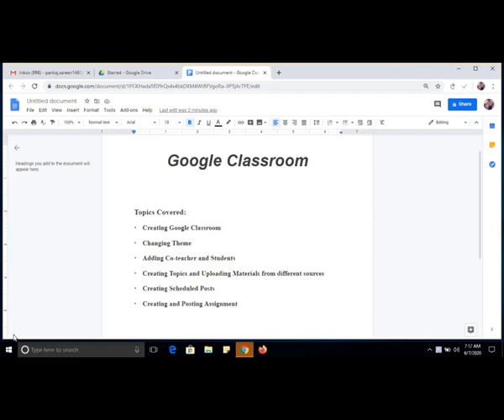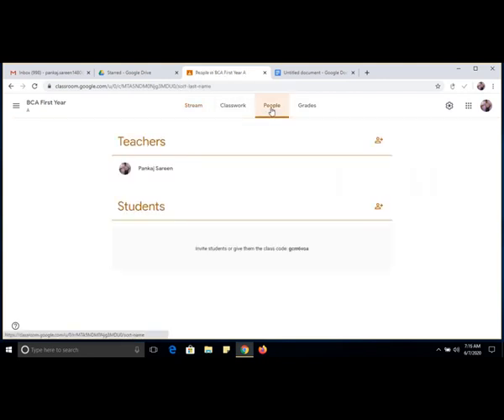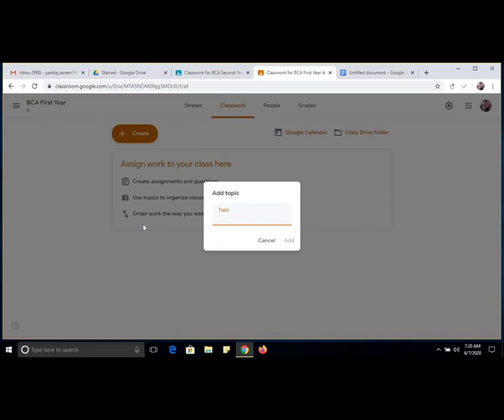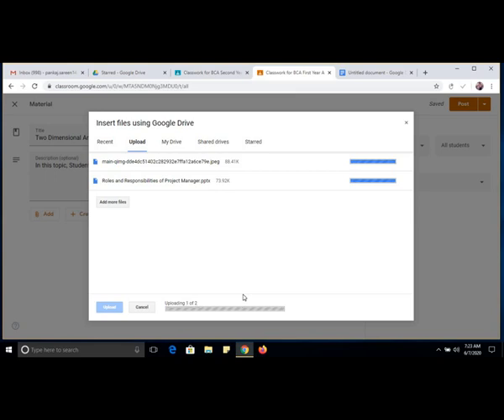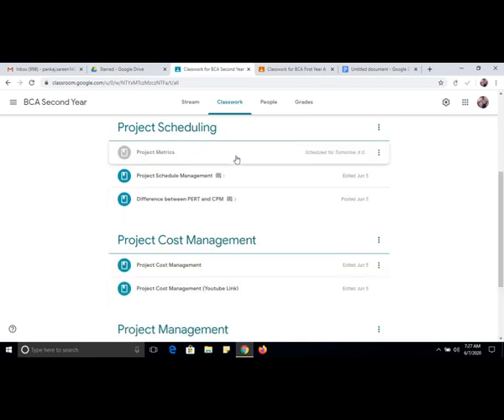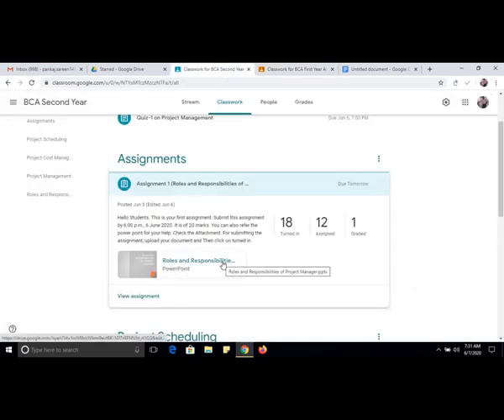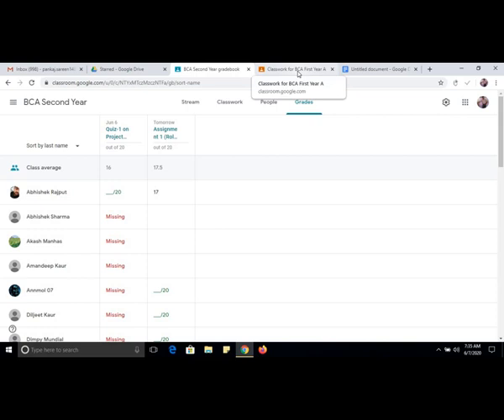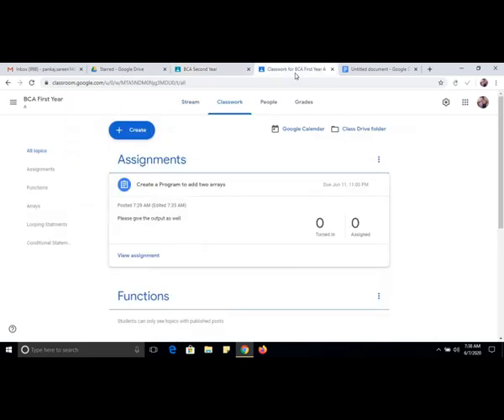Learn Google Classroom in One Video( Create Class, Add Students, Topics, Assignments, Quiz, Grades)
Hello Everyone.

In this video, you will Learn the fundamentals of Google Classroom.

You will be able to learn the following topics:

.        Creating Google Classroom
·        Changing Theme of Google Classroom
·        Adding Co-teacher and Students in Google Classroom
·        Creating Topics and Uploading Materials from different sources in  Google Classroom
·        Creating Scheduled Posts in Google Classroom
·        Creating and Posting Assignment in Google Classroom
.        Evaluating Assignment in Google Classroom
.        Creating Quiz in Google Classroom.

Future of Classrooms. You must learn this concept if your passion is to become a teacher. Important Topic for Interview of KVS PGT, NVS PGT, KVS PRT, KVS TGT, NVS PRT, NVS TGT, DSSSB Teachers.